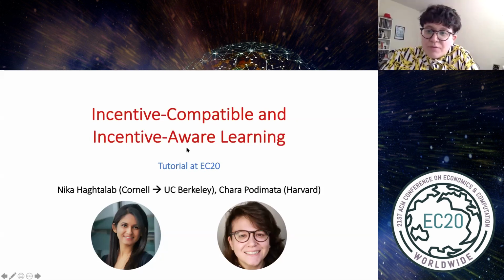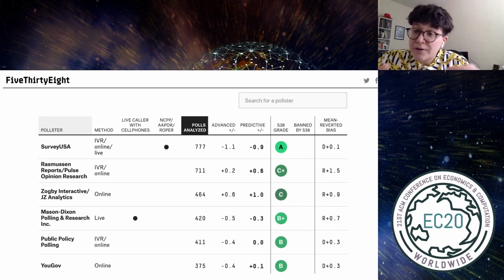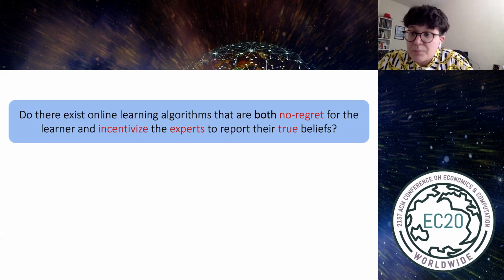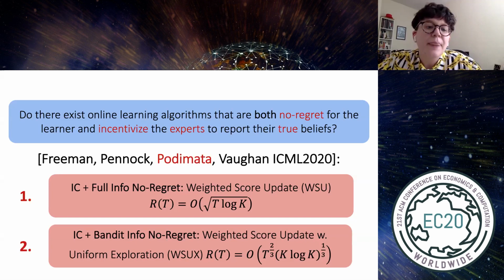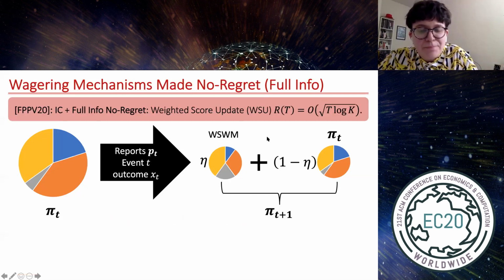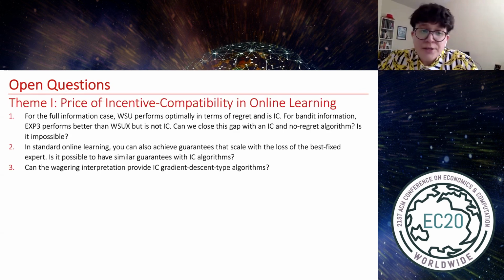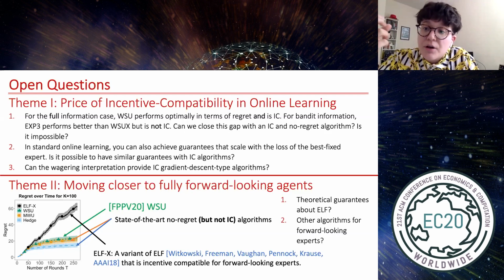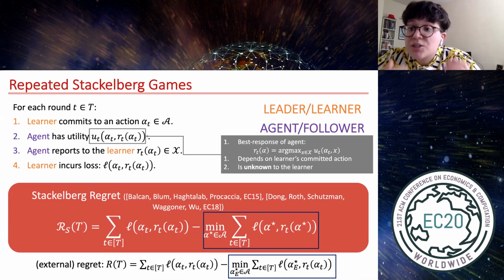EC'20 Tutorial: Incentive-Compatible and Incentive-Aware Learning (Part 3)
Tutorial at the 21st ACM Conference on Economics and Computation (EC'20), Virtual Conference, July 13, 2020:

Title: Incentive-Compatible and Incentive-Aware Learning
Part: 3
Speakers: Nika Haghtalab, Chara Podimata